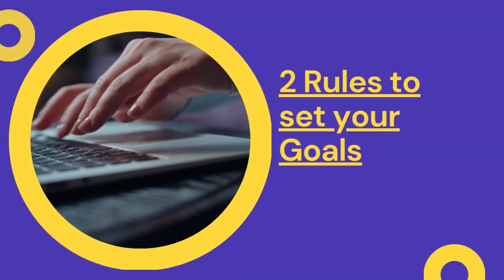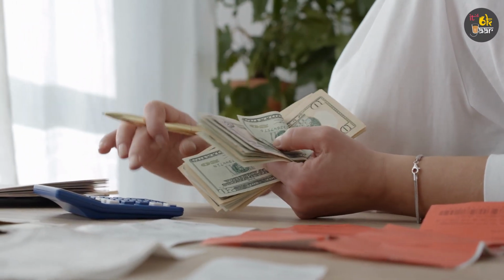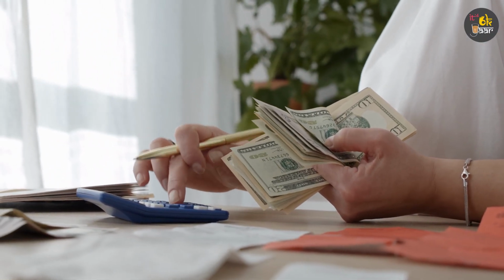The Rule That Could Change Your Retirement Plans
In this very short video we discuss 2 simple and very basic rule to save money for retirement. The 25X rule and the 4% Rule.
What are they? And how do these rules help you save money for retirement. Check out this video for more details.
Next week, we will also upload a detailed video where we will share tips to maximize Retirement Savings.

We hope you like the simple tips shared here. Because contrary to popular opinion, it is always the simple things and simple steps that go a long way.